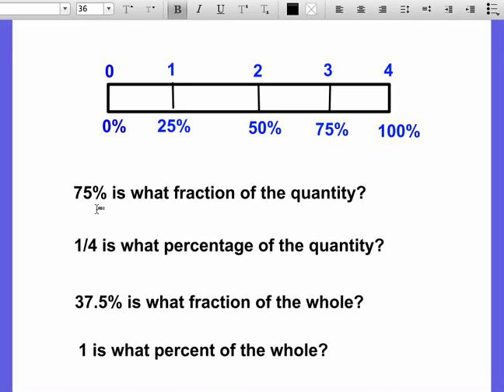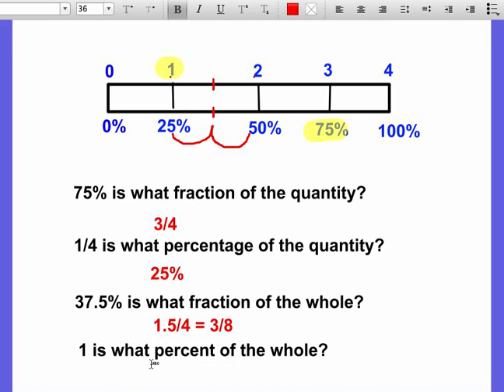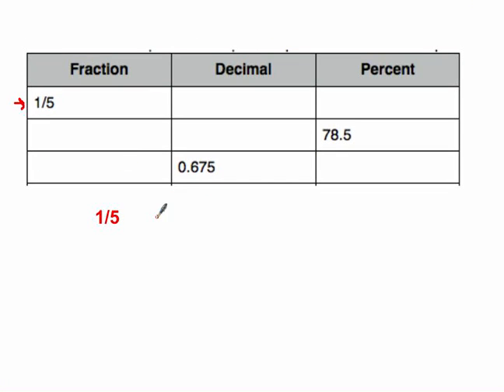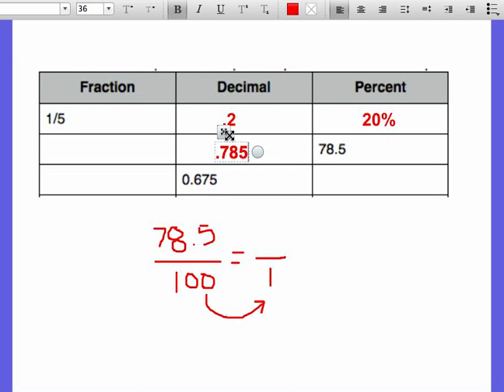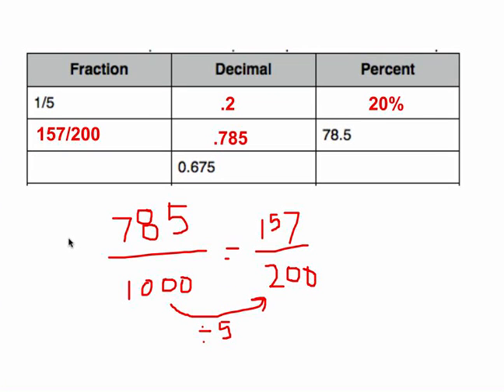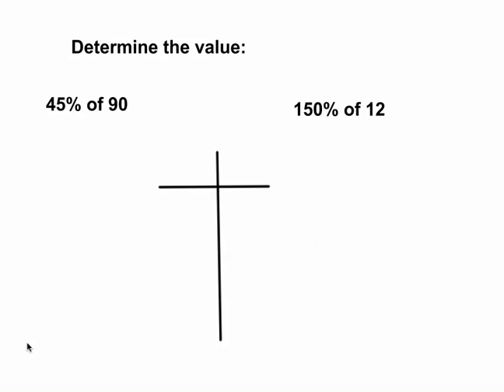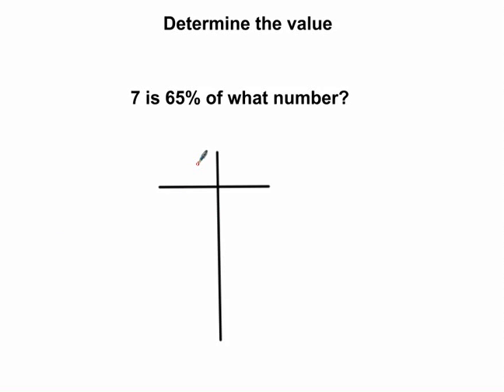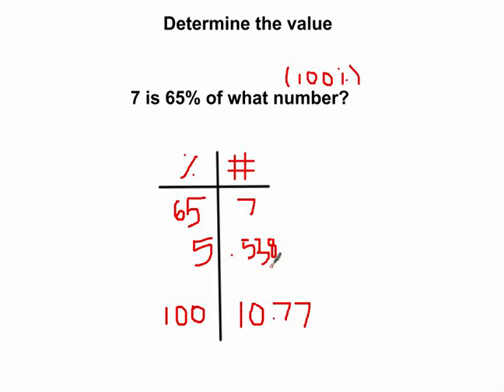Percent Work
Finding Perecents of Numbers and Tape Diagrams